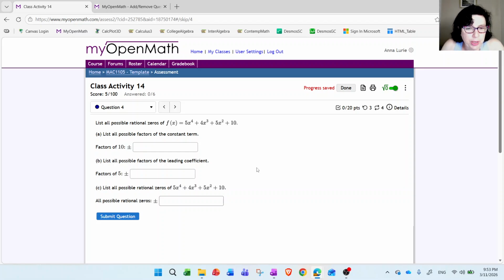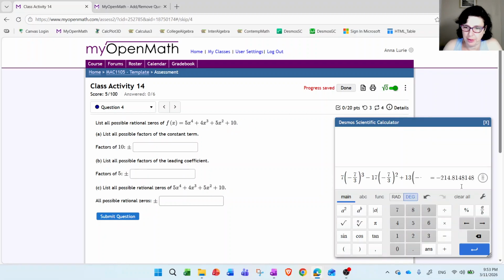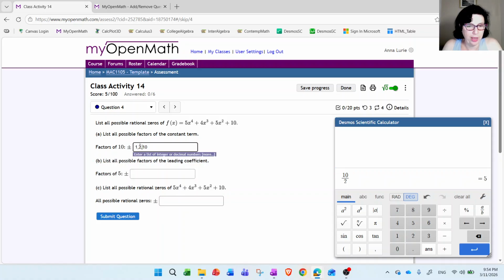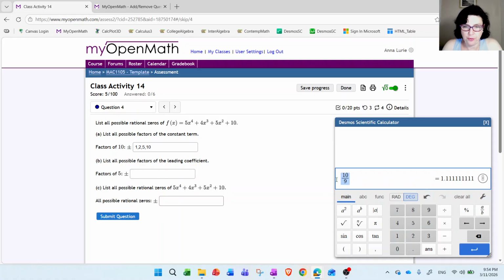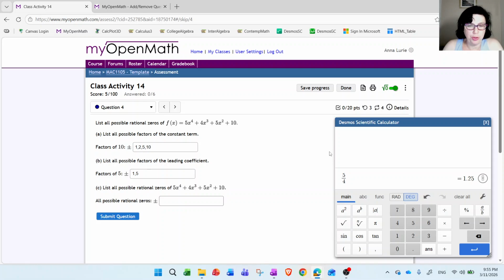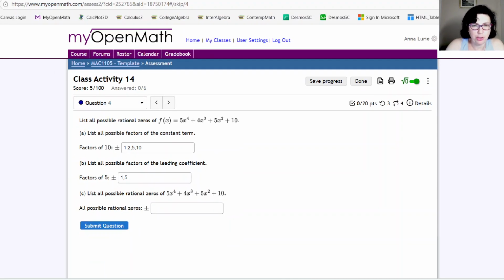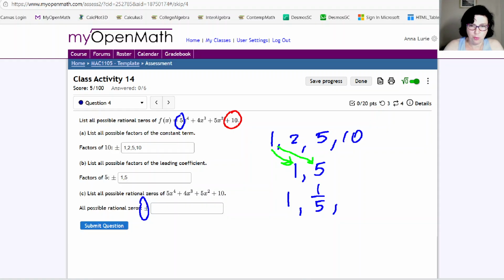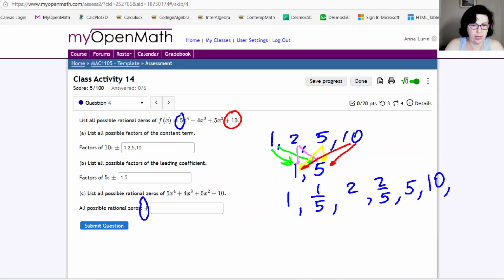How to Use Rational Root Theorem (Easy Step-by-Step Example)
In this video, I introduce the rational root theorem using a simple example. We look at how to come up with all possible rational zeros using the constant and the leading coefficient of our polynomial.